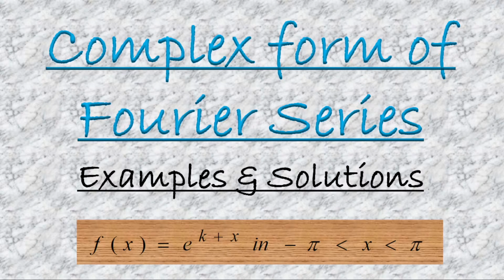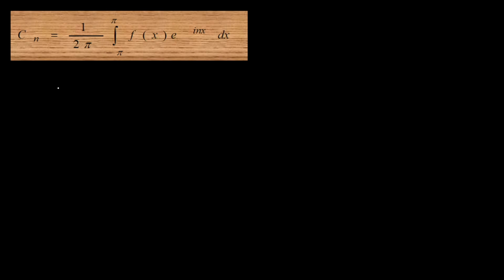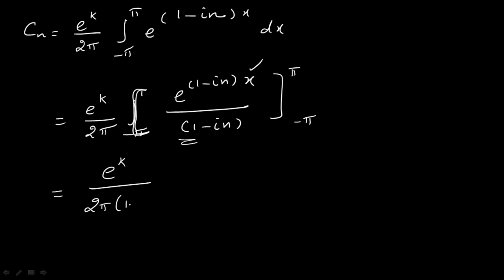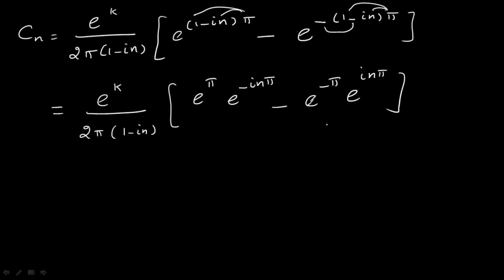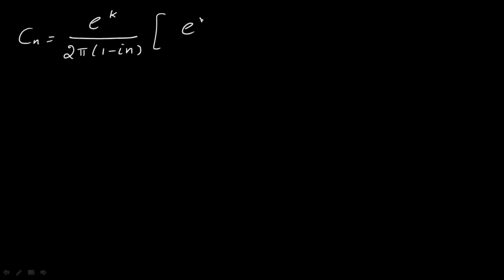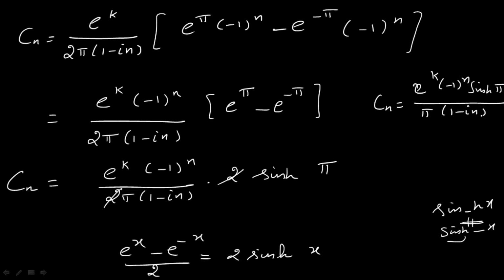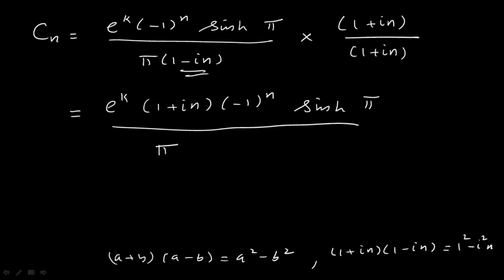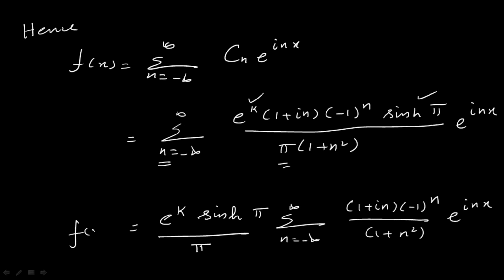Complex Form of Fourier Series || Complete Concept || Examples and Solutions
Discuss about complex form of Fourier series in detail.